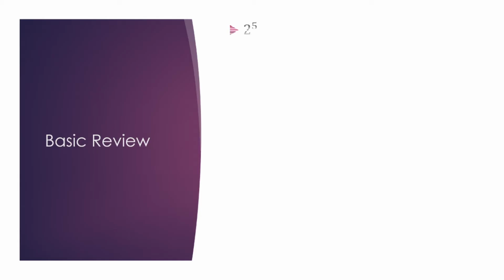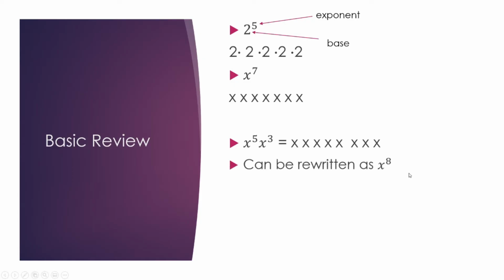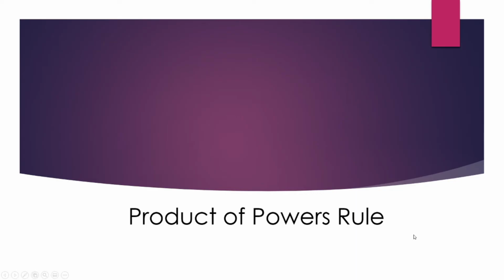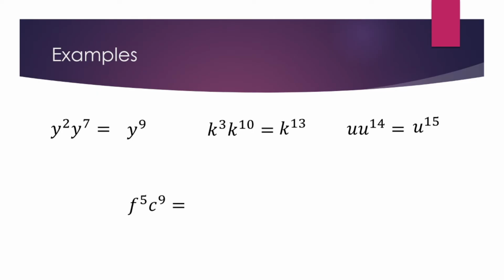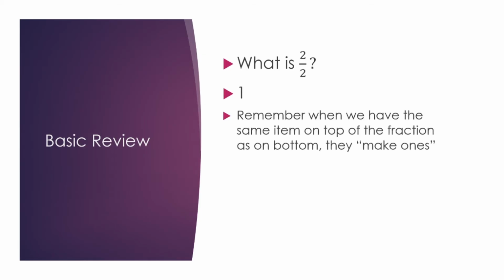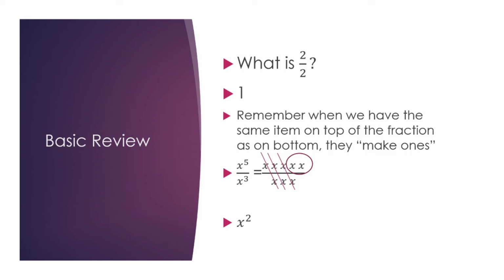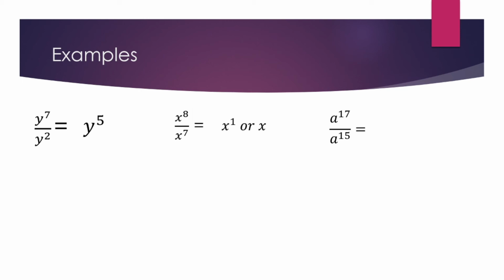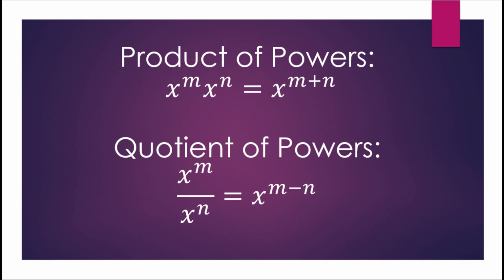Exponent Rules 1-Product and Quotient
In this video learn the Product of Powers rule and the Quotient of Powers Rule.